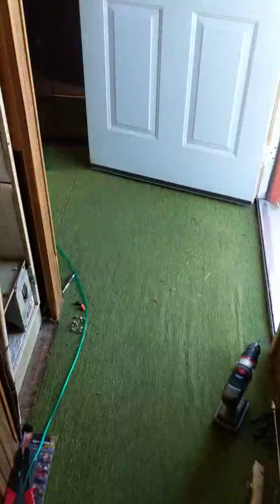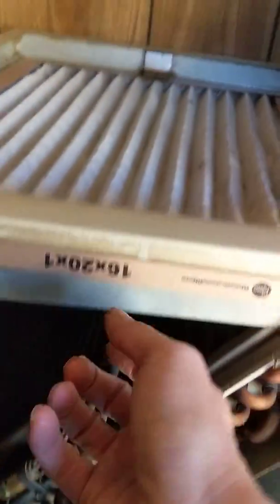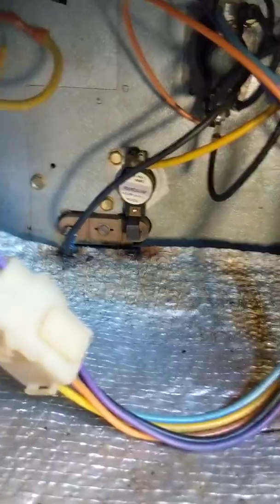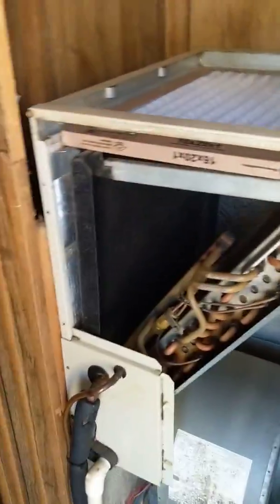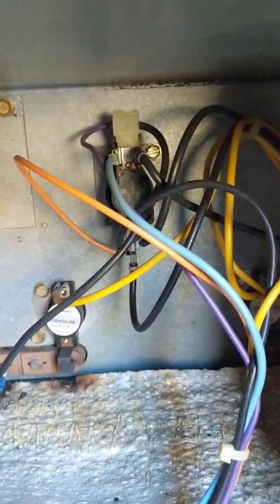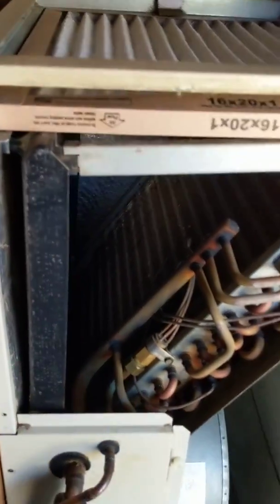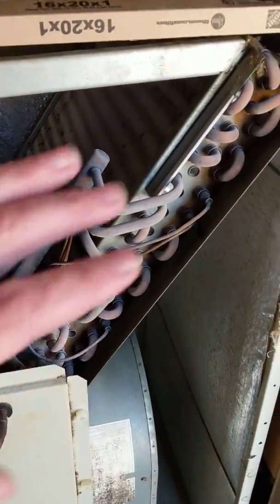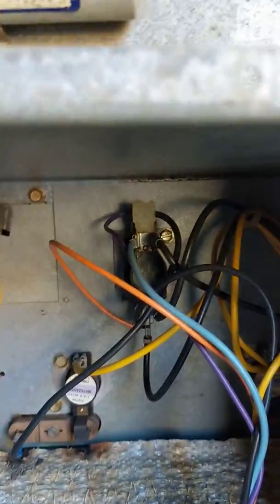Hellp diagnosing HVAC Issue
Model FB4ANF030